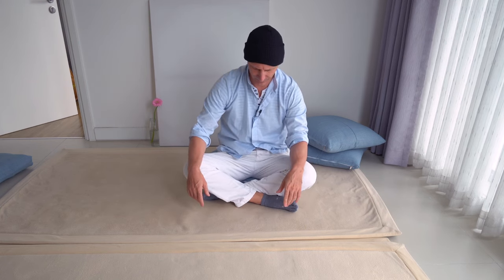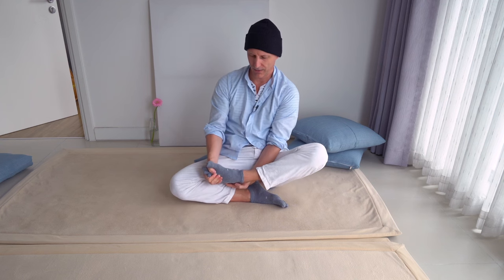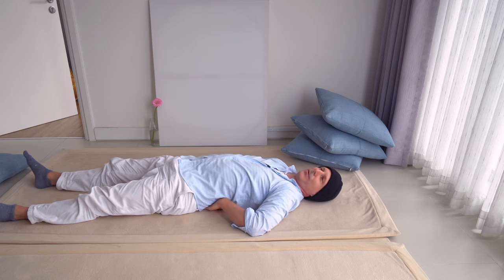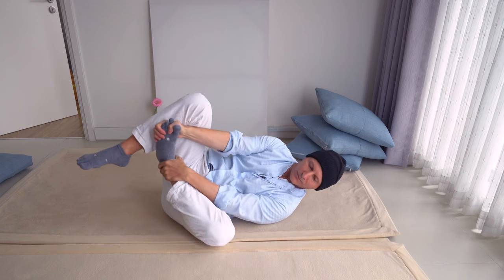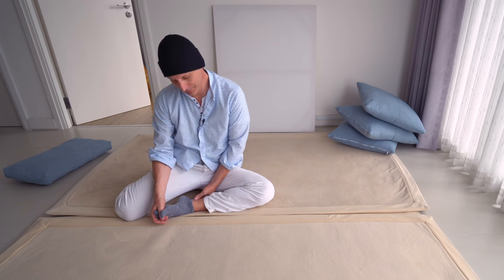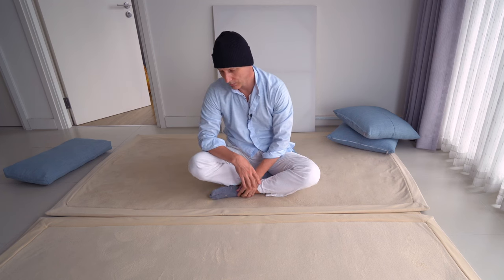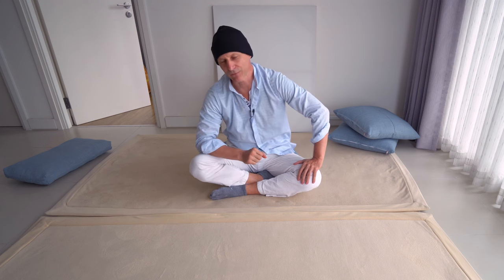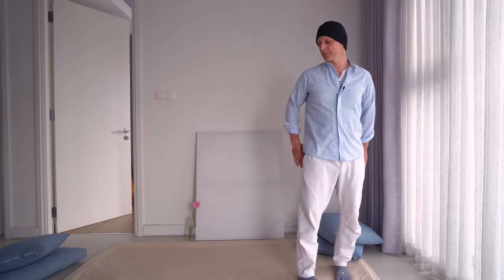A more flexible back and useful legs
Lesson inspired by Lesson 8, Perfecting the Self-Image, from the book Awareness Through Movement, by Moshé Feldenkrais

Contrary to big Youtubers I do depend on your support. Even a small contribution can make a big difference.

Alfons